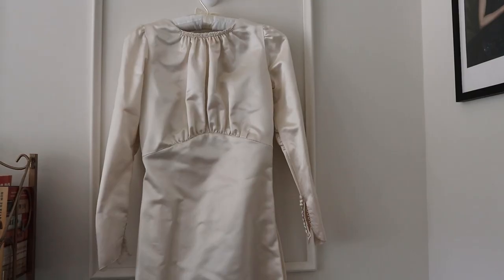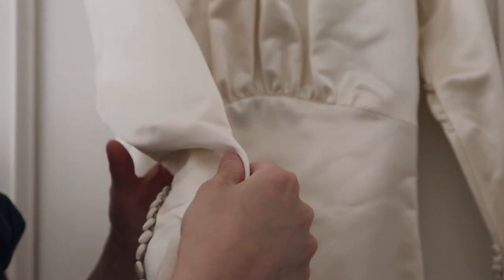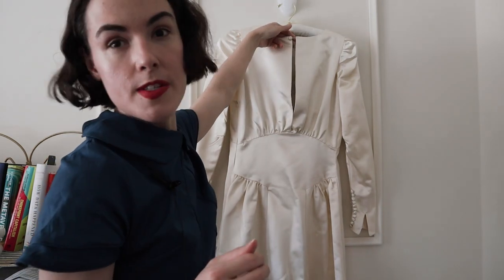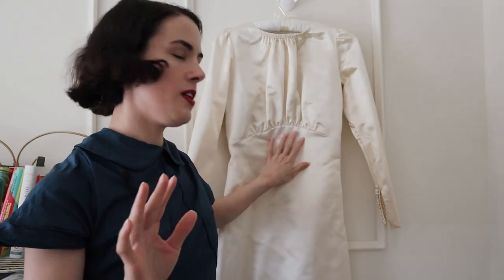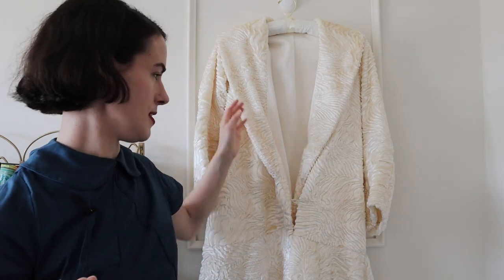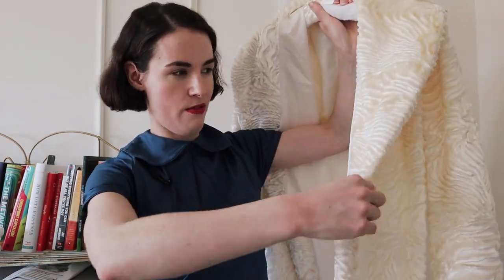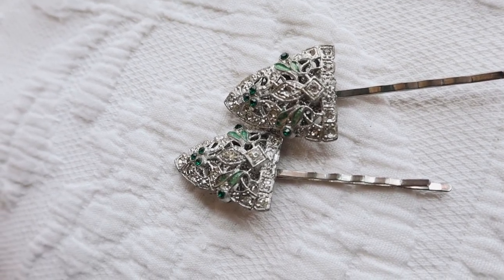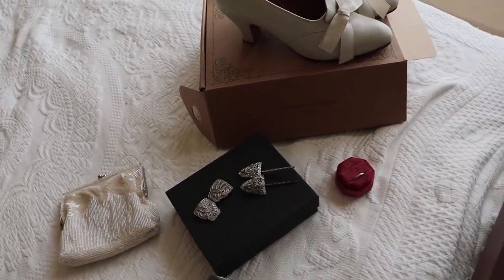I HAVEN'T SEEN MY DRESS SINCE THE WEDDING | Sharing what I wore for my vintage-inspired wedding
MY WEDDING OUTFIT:
Dress pattern
Veil, extra cathedral length
Veil pins, headband, belt brooch from Amore Treasure on Etsy